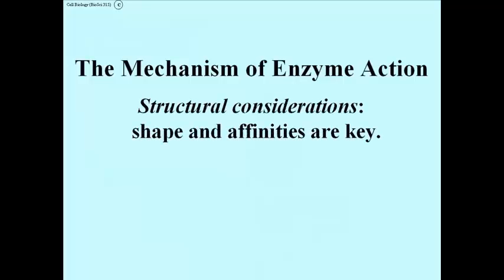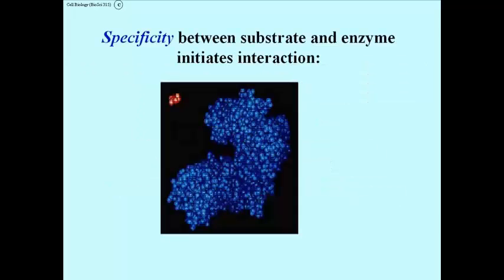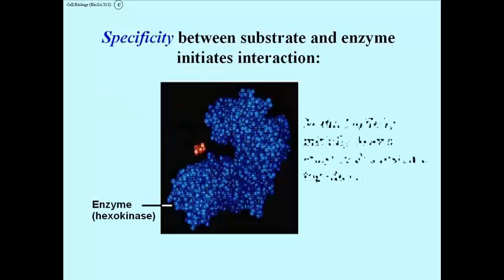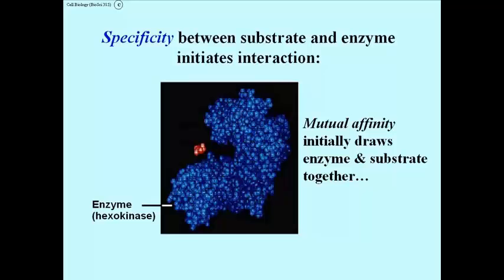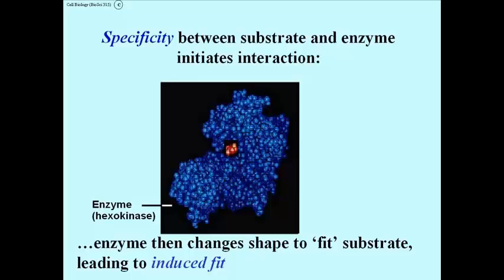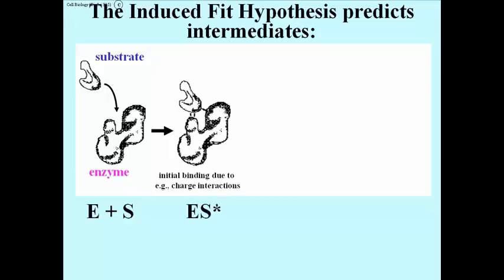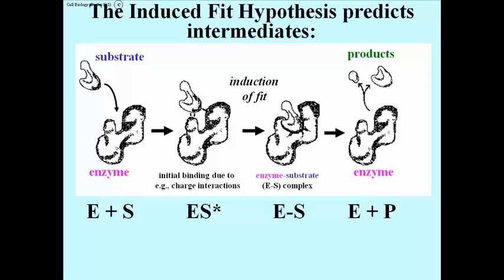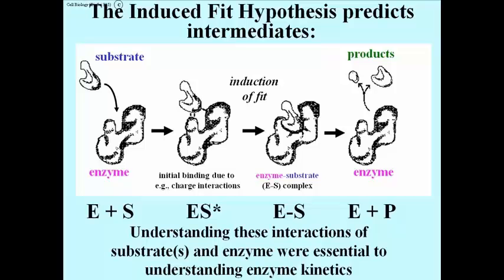146 Enzyme Mechanisms Induced Fit